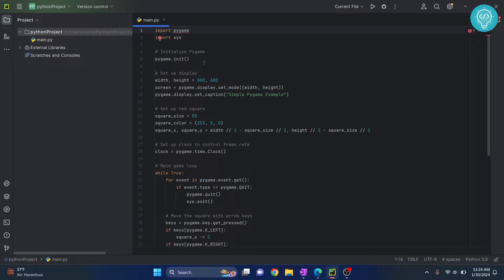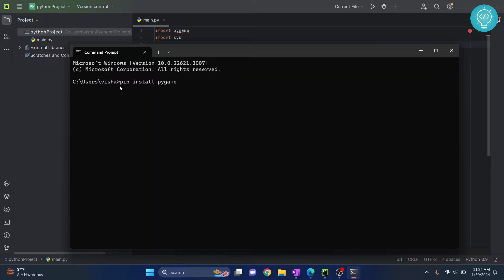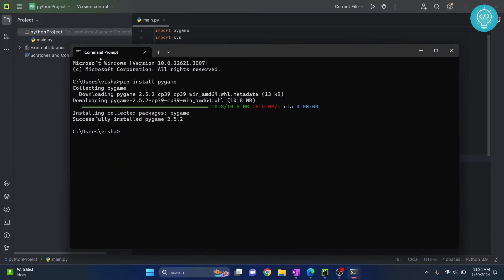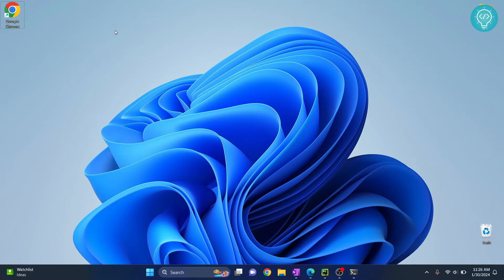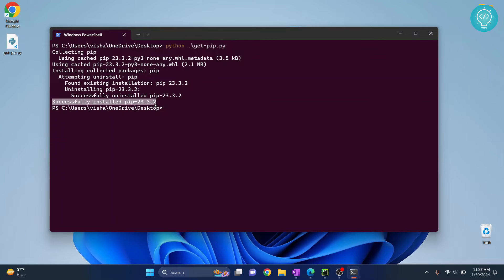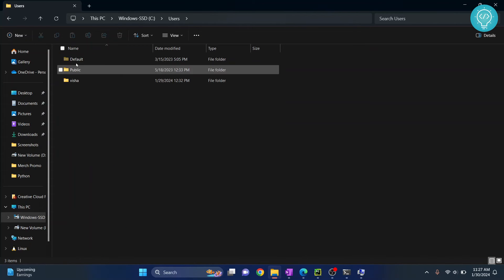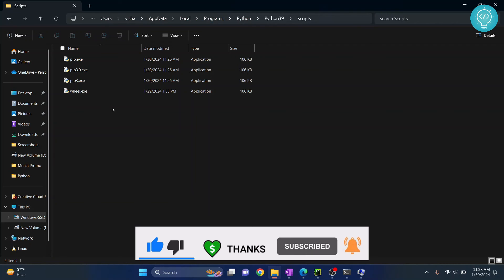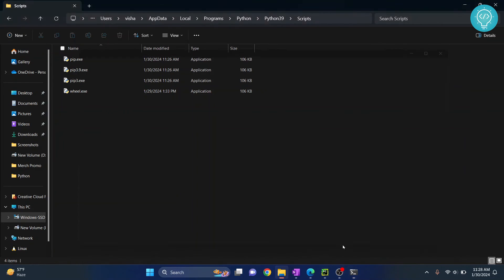How to Install Python Packages Using Command Prompt Easily (2024)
In this video, I'll show you how you can Install python packages in command prompt using PIP.
PIP is a python package manager for python, and it helps to install packages. We need to install PIP to install python packages using command prompt.

By the end of this video, you'll have installed python packages using command prompt.